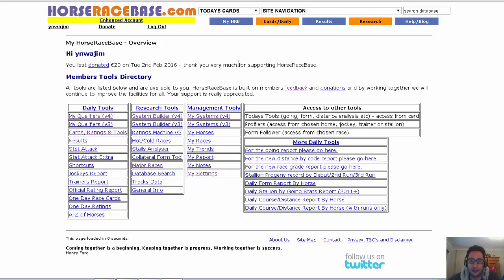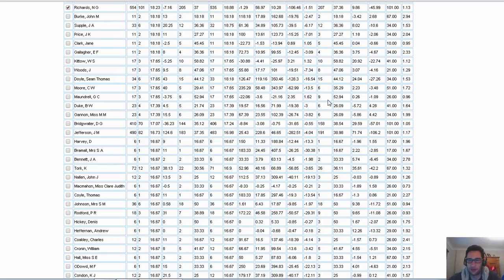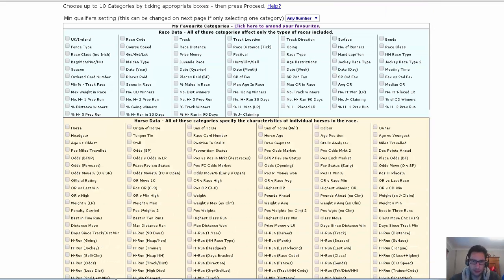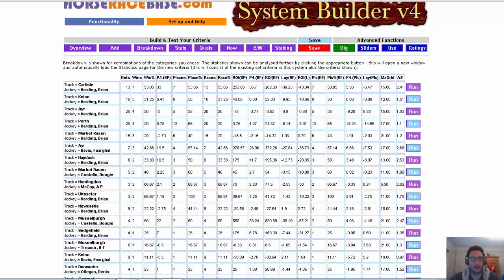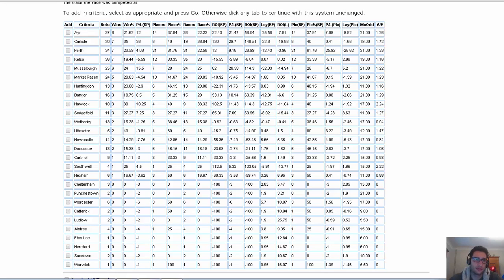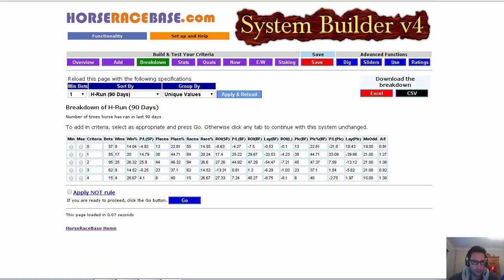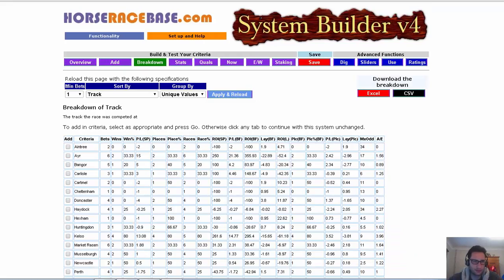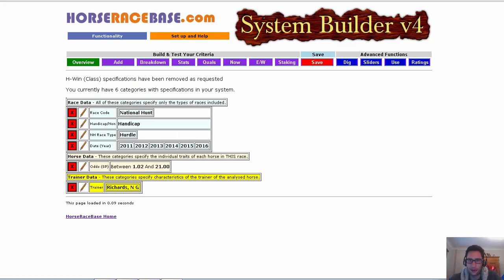Nicky Richards Profile